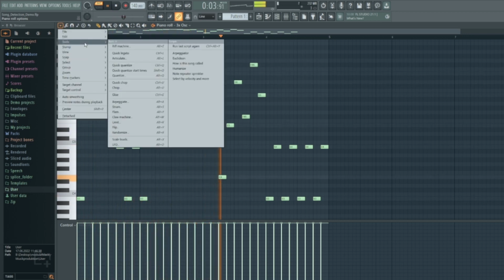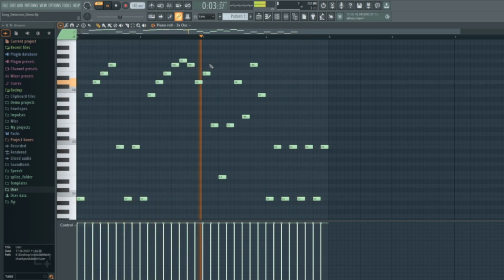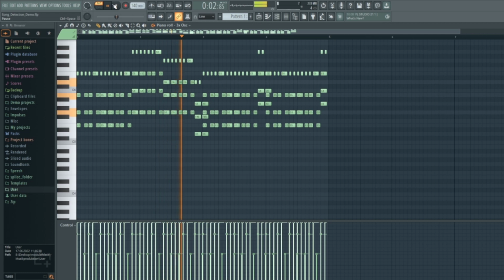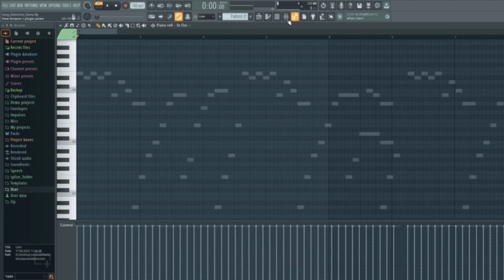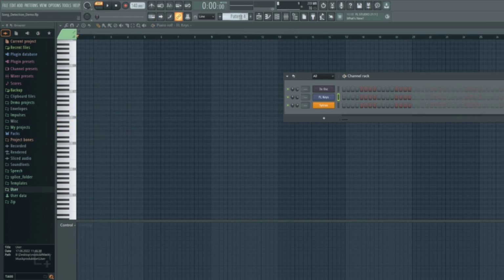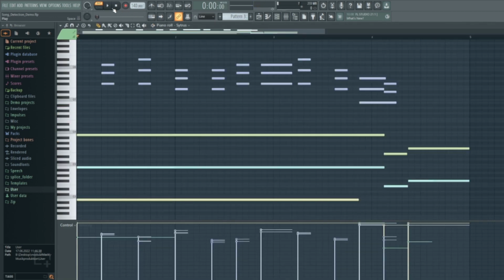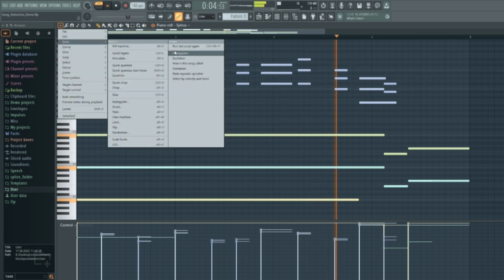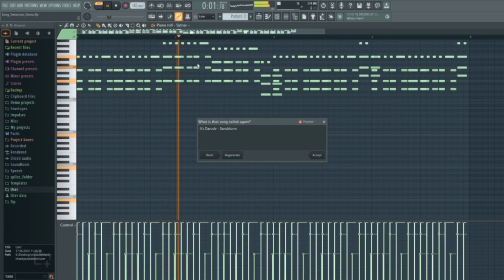Never recreate copyrighted melodies accidentially again! (FL Studio 21.1 Piano Roll Scripting)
pls don't roast my english - not my first language...

If you want to try it yourself, I published the code in the FL Studio Forum: